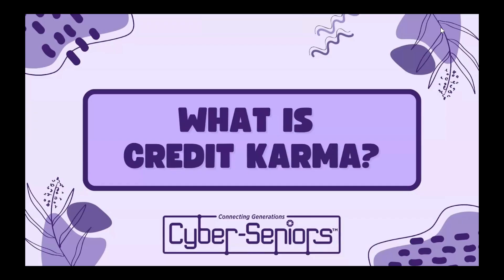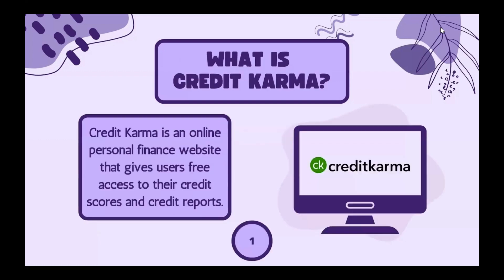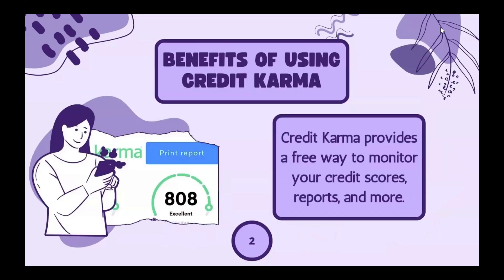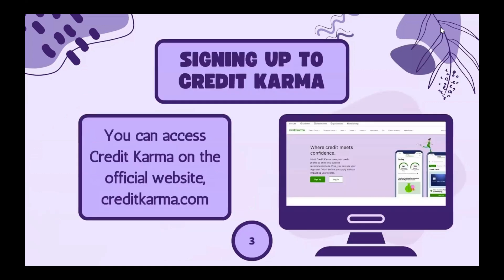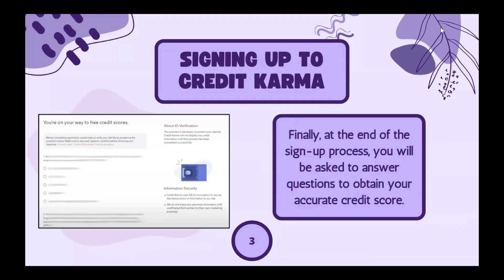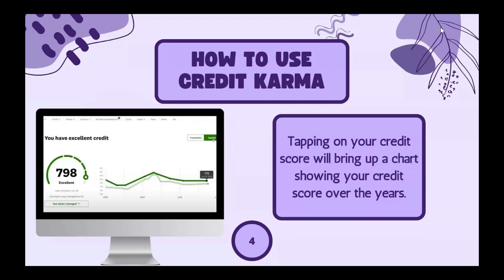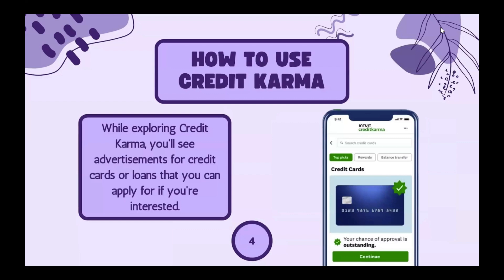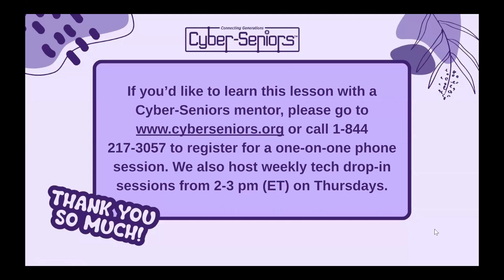What is Credit Karma?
Acquire free credit reports with Credit Karma! In this session, our teen tech mentors will show you how to navigate Credit Karma, from acquiring credit scores to getting free credit reports and the overall set-up process.

👉 Visit the Cyber-Seniors Facebook page:   / cyberseniorsdocumentary